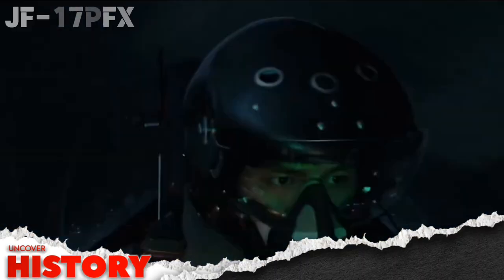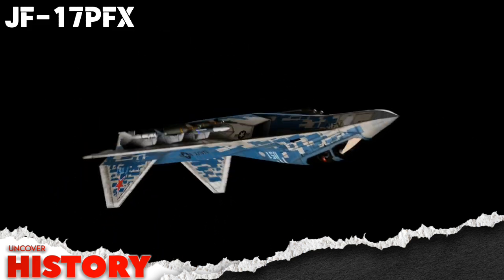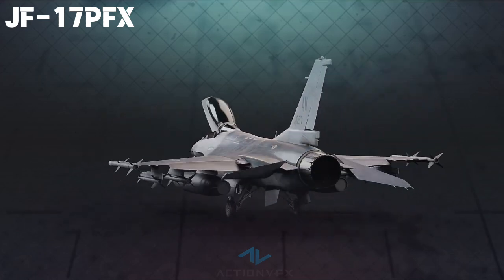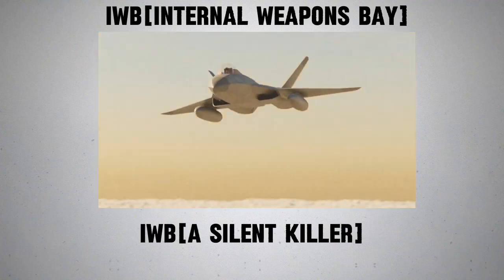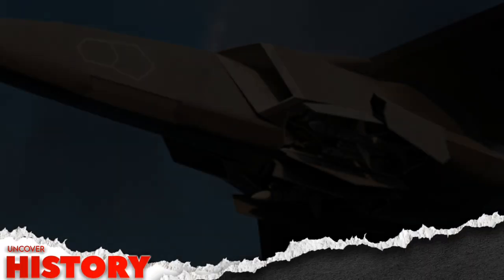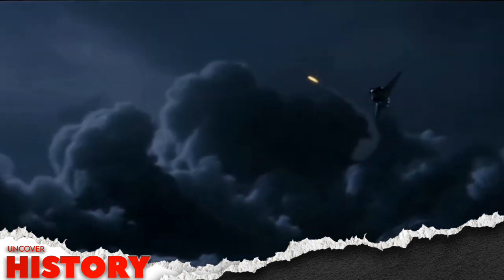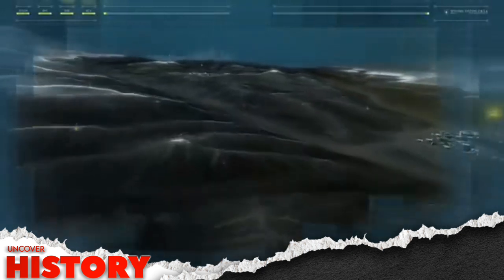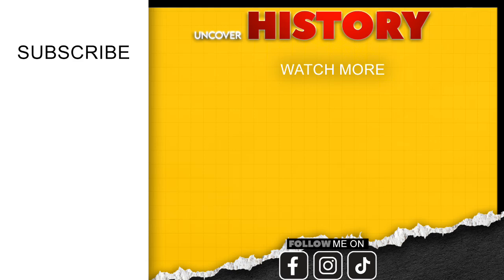The JF-17 PFX – A Stealth Fighter Like Never Before!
Discover the future of air combat with the JF-17 PFX – a groundbreaking evolution in stealth fighter technology. In this video, we dive into its design, advanced avionics, stealth capabilities, and how it compares to other 5th-gen fighters. Is this the next big leap for the Pakistan Air Force? Watch now to find out!

pakistan air force
program jf-17 pfx
jf-17 pfx program
pakistan unveils jf-17 pfx
jf-17 pfx secret program
jf-17 pfx pakistan
jf 17 pfx program
what is jf-17 pfx project
pakistan news

loyal wingman
loyal wingman drone
grom loyal wingman drone